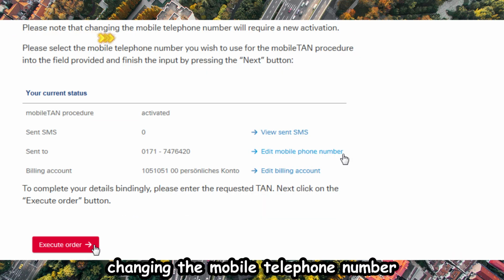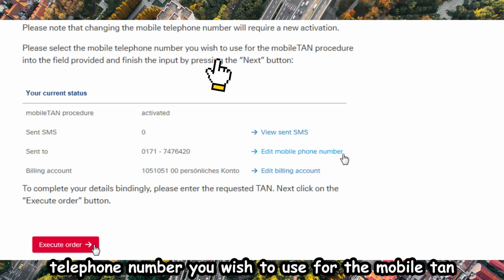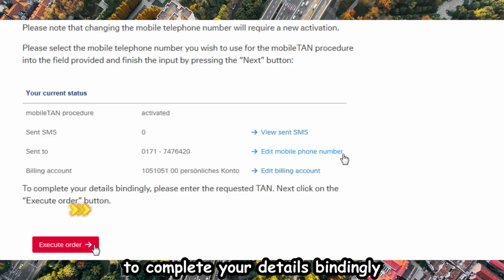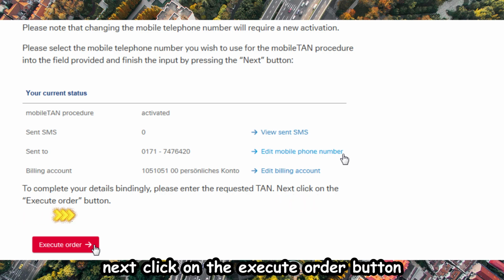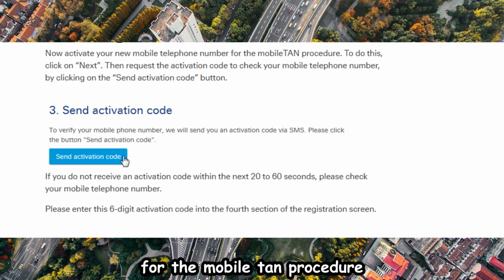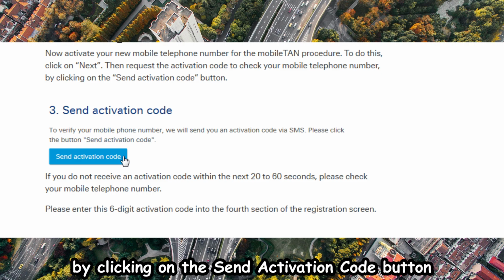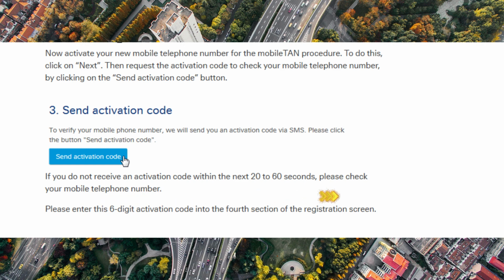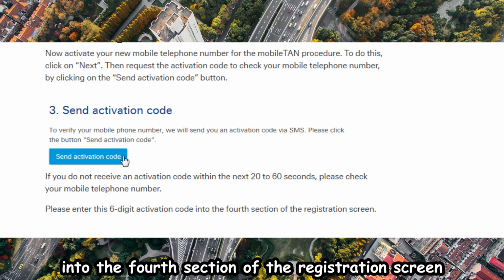How to change mobile number in Deutsche bank I DOUBLE Z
Our easy, step-by-step guide shows you how to update your number through online banking or by contacting customer support. Whether you're in the USA, UK, Canada, France, or Europe, ensure you receive timely notifications and maintain secure account access with your updated mobile information.